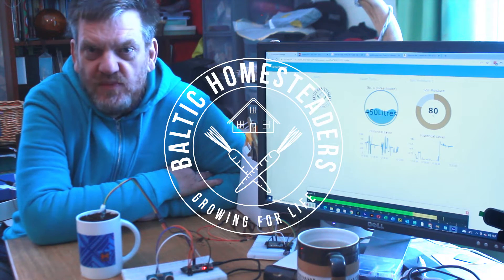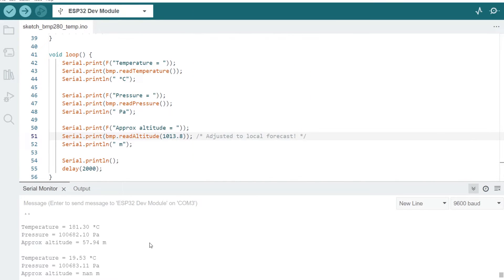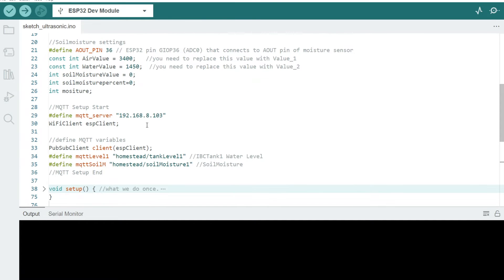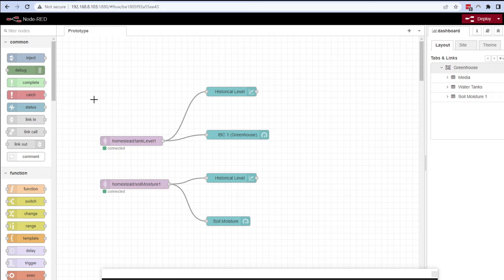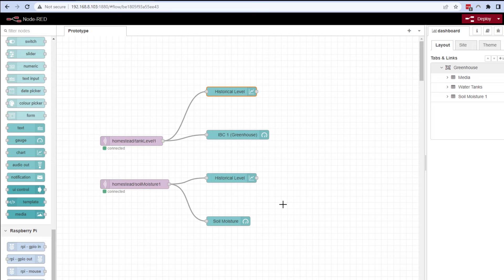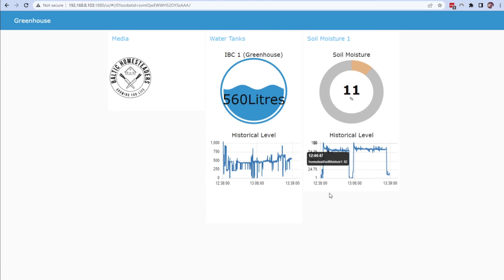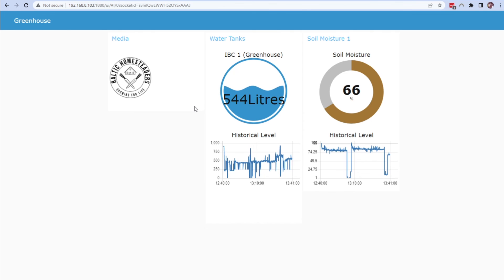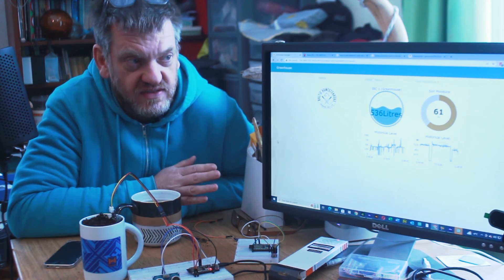Homestead Automation Project Update - Sensors and Dashboard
Following the first video where I introduced the topic of automating some of the controls around our Latvian homestead I just wanted to update you with how far I've got with playing around with some of the sensors and the ESP32 microprocessor.

in this video I'll show you how they work, how they communicate on our homestead network and how you can visually display the data on a dashboard.

I'm using:
ESP32 microprocessors
BME280 temperature sensors (actually it was BMP280 but that was my mistake BME is right)
KeeYees 3 pieces soil moisture sensor, capacitive
Dollatek  HC-SR04 Ultrasonic Module

Most of the base code I used is available widely across the internet if you google 'audrino code for [my sensor]' or ESP32 code for [mysensor]

Also the channel Chillichump2 has some great intro tutorials on this subject and on how to setup the RaspberryPi like I have.